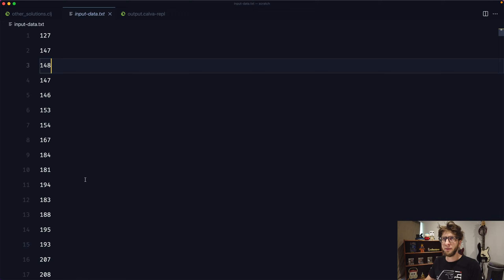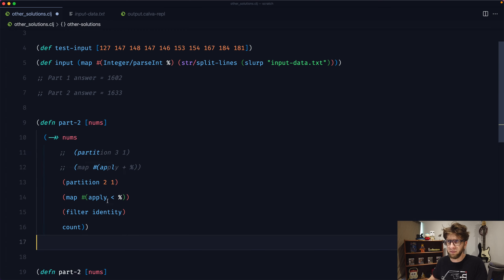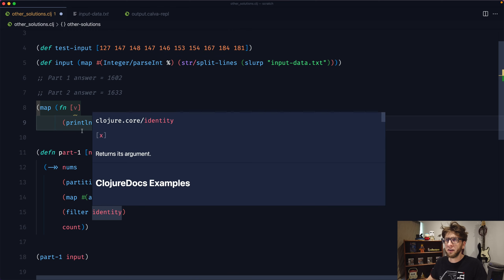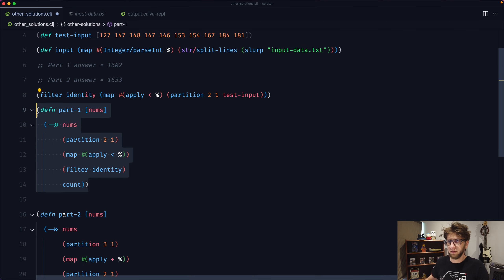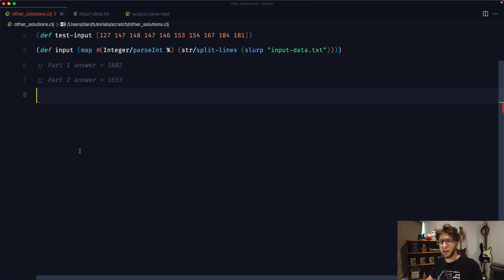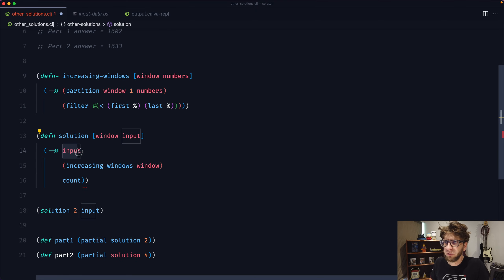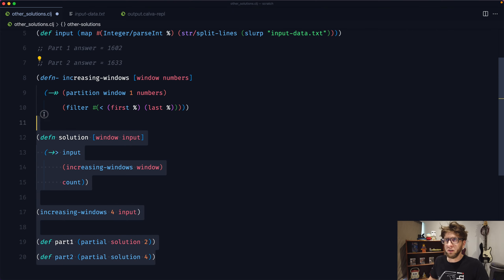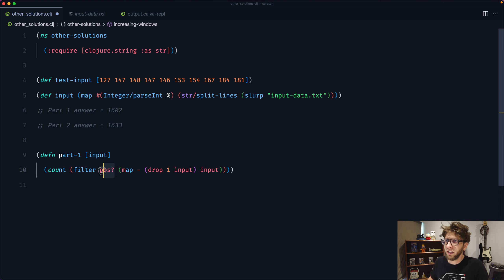Advent of Code - Day 1 - Your Clojure Solutions!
Hey guys!

There are a lot of awesome Clojure. solutions to this problem so I decided to showcase some of those because they were a lot more concise than my own was. Thank you for sharing the solutions in the comments Erik Grundy and Aleksandr Zhuravlev (and everyone else who shared)

00:00 intro
00:20 the problem
01:19 Solution 1
05:45 Solution 2
09:00 Solution 3